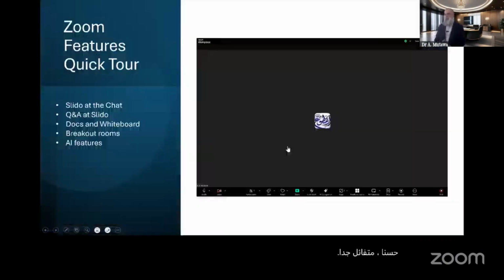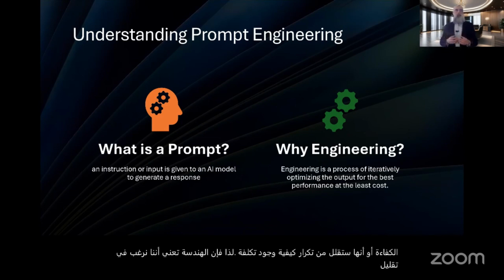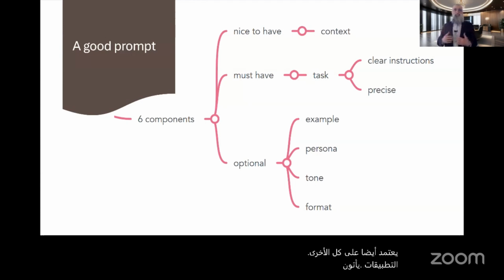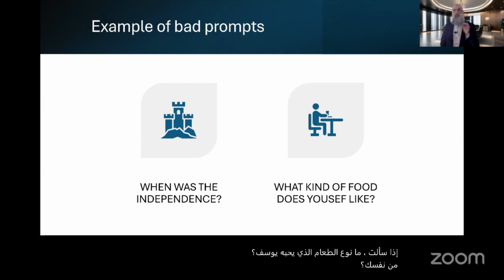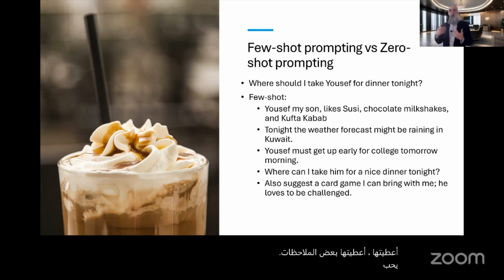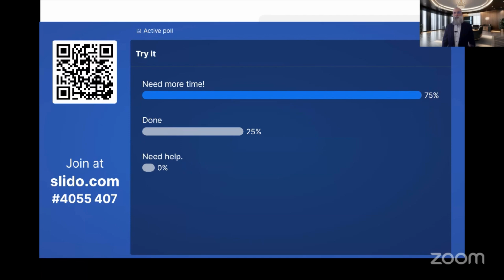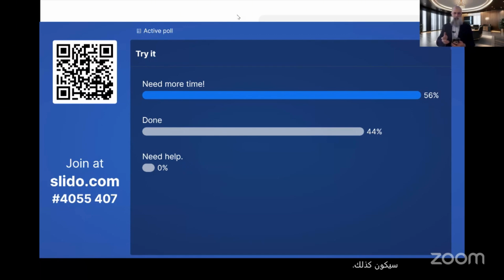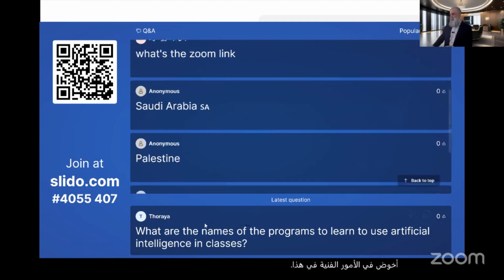Workshop : prompt engineering: the key to unlocking the full potential of AI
7th Expo-Sciences Asia 2024
activities via live streaming
State of Kuwait
online
الملتقى العلمي الآسيوي 2024
عبر البث المباشر
دولة الكويت
أونلاين

Opening
1- Recorded speech: Dr. Roberto Hidalgo MILSET, President
Presented by: Ksenia Solnikova / Antonie Van Ruymbeke

5- Lecture No1
Lecture title: the Future of STEM Careers: Emerging Fields and Opportunities
Lecturer name: Dr. Abdullah Al mutawa

6- Lecture No2
Lecture title: empowering youth in science, technology, and innovation field
Lecturer name:  Suresh Bhattarai

1- Workshop No 1
Workshop title: Basics of Renewable Energy & The Strategy of the State of Kuwait
Lecturer name: Eng. Suleiman Alkhaldi / Eng. Esraa Reda

Supervision: Central MILSET team - Mexico
Lecturer name: Dr. Abdulatif Alyaqout / Dr. Esra Aleisa
Institution: :  Kuwait University

1-Lecture No 3
Lecture title: hydroponics; secrets and mysteries
Lecturer name: Fawaz Algyrian

2-Lecture No 4
Lecture title: Data Security in the Era of IoT: Protecting the Digital Future
Lecturer name: Dr. Ashraf Radwan

4- Workshop No 2
Workshop title: prompt engineering: the key to unlocking the full potential of AI

5-Closure
1- Presentation of ESA statistics

3- The announcement of the closure of the ESA